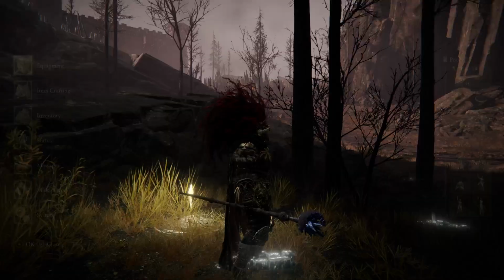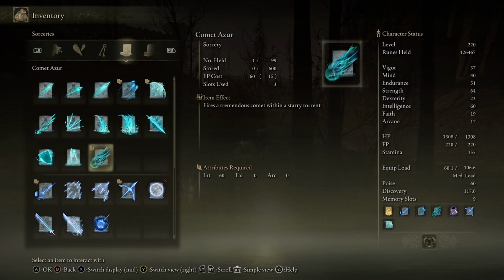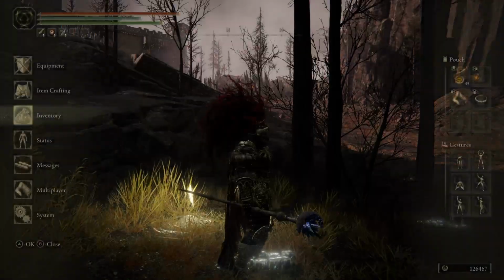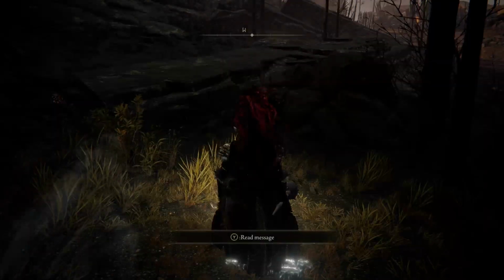Where to find The Comet Azure Spell location walktrhough Elden Ring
Full walkthrough guide for the Comet Azure

1. Map view
2. Location guide
3. walkthrough point to point
4. spell location